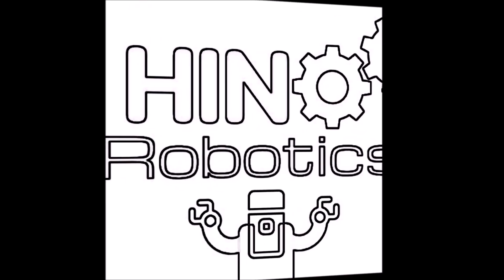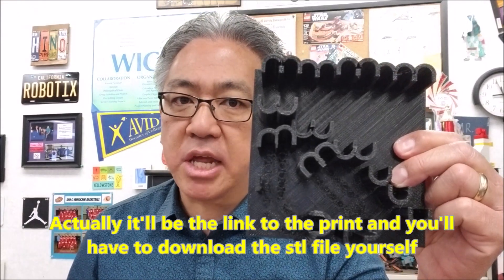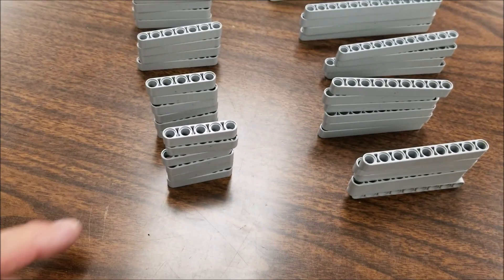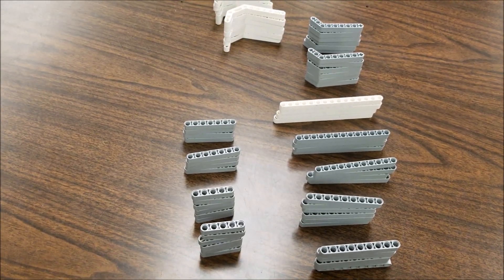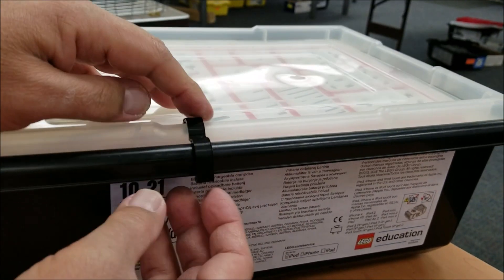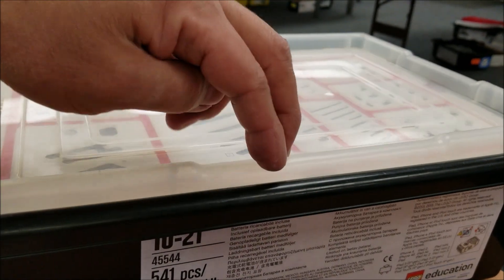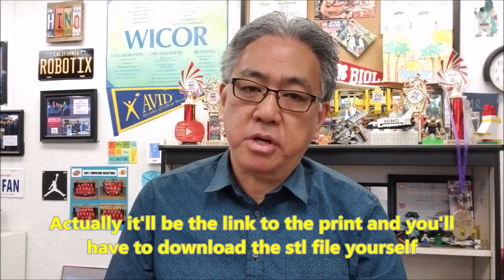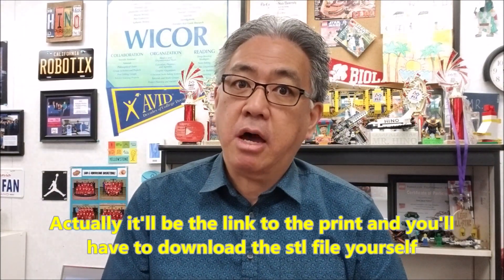3D Printed Items For EV3 Kit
Hey guys!!  Today's video shows you 2 really cool 3D printed items for your LEGO EV3 Mindstorms Kit. 3D printing is such a neat way to create things and especially for your EV3 Kit!!

Here are the links for each item.